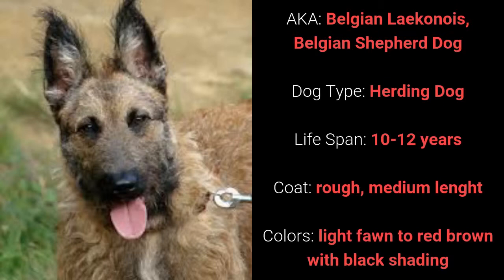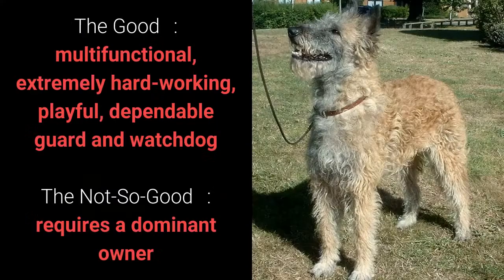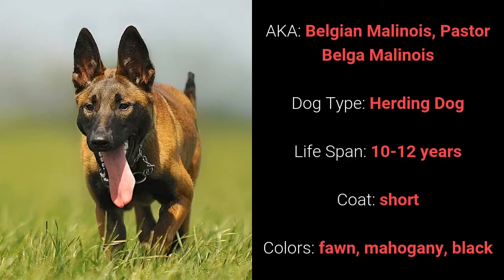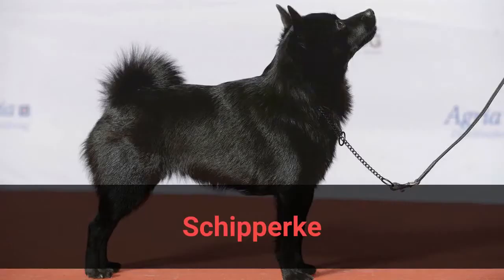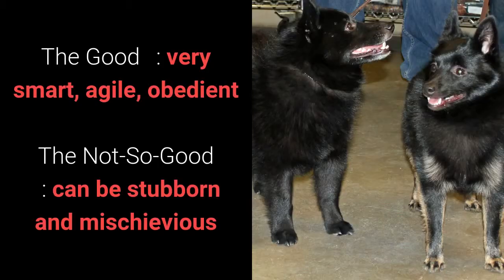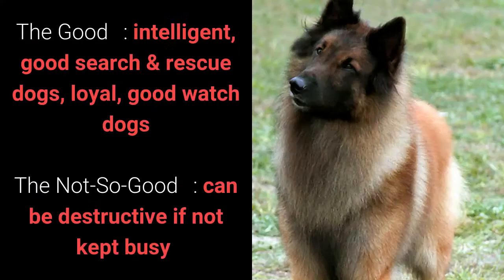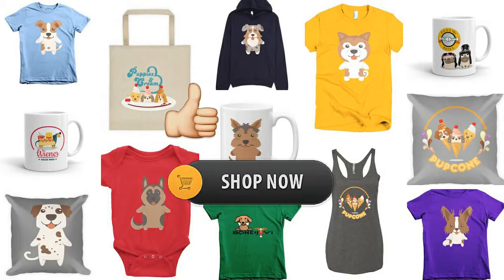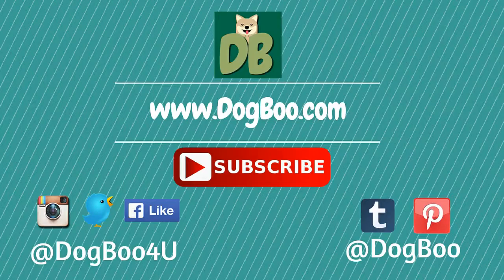Belgian Dog Breeds Part 2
DogBoo's Belgian Dog Breeds Part 2

Dog breeds that originated in Belgium.
This is the 2nd part of our 2 part video featuring dog breeds from Belgium. This video-list is perfect for any dog aficionado :)

Here's the complete 2nd list:
5. Laekenois
6. Malinois
7. Schipperke
8. Tervuren

Do you own any of these Belgian dog breeds?

Thanks!